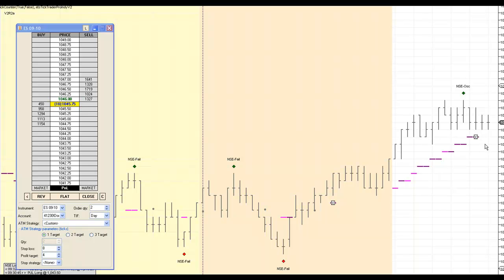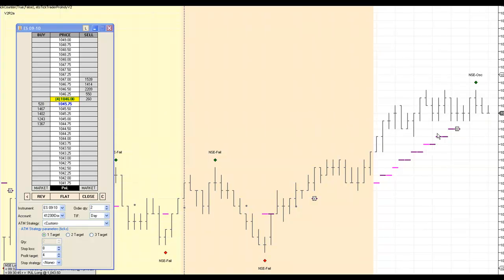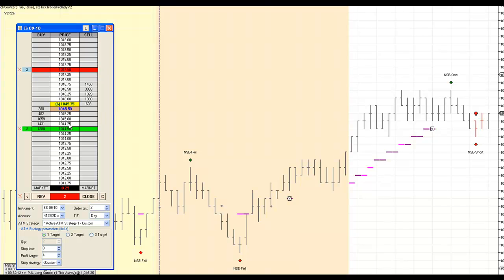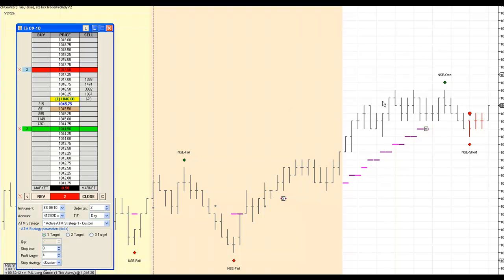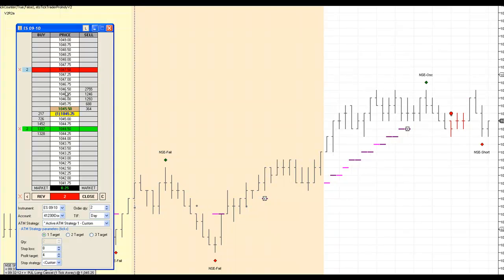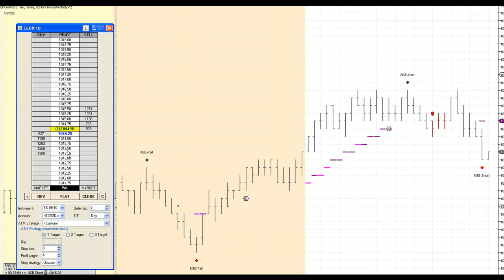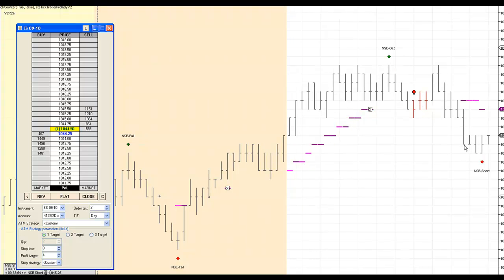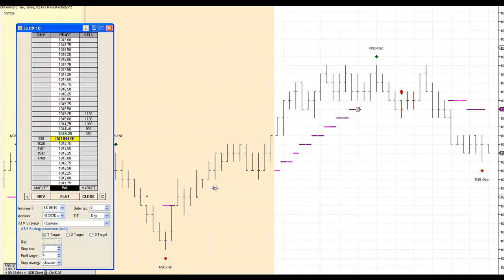Emini Futures Day Trading - Aug. 25, 2010